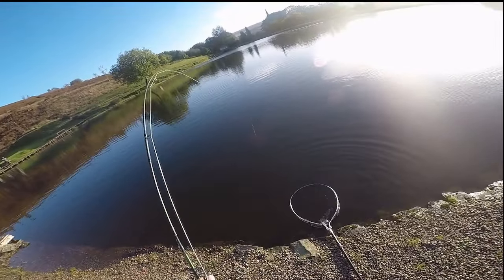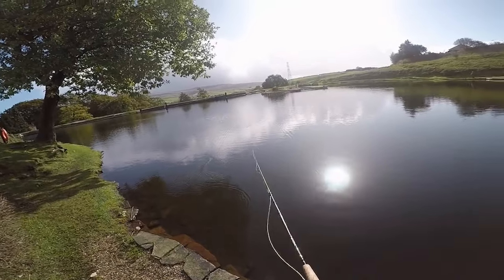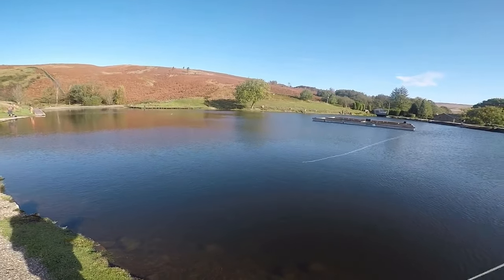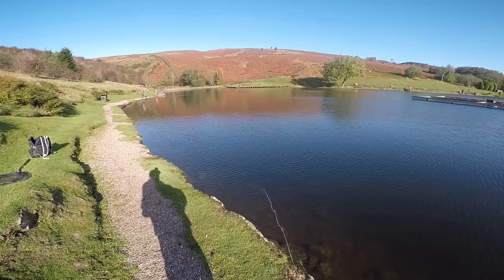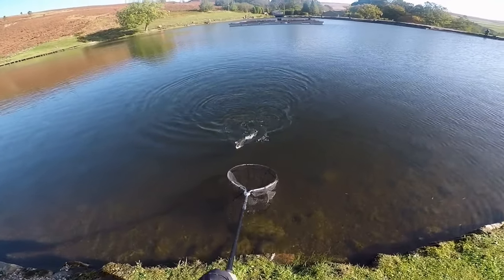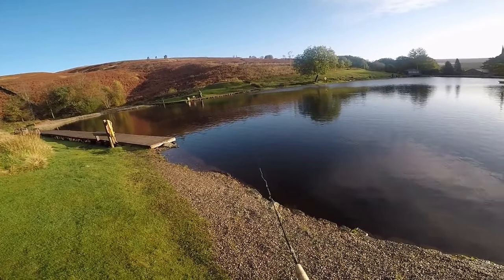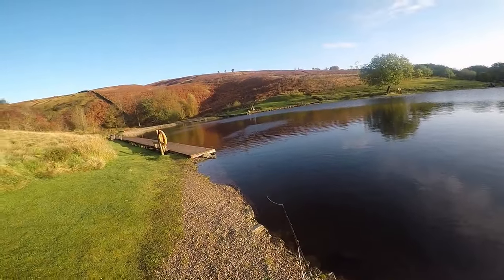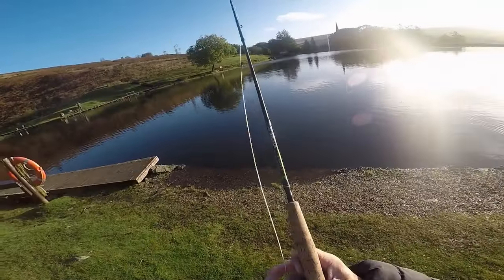206. Don't Count Your Trout Until You Net Them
Fly Fishing Pennine Trout Fishery for stocked small stillwater rainbow trout with lures. lure flies, 206. Don't Count Your Trout Until You Net Them - Fly Fishing UK (C) MD Fly Fishing UK

MD Trout Flies Sales